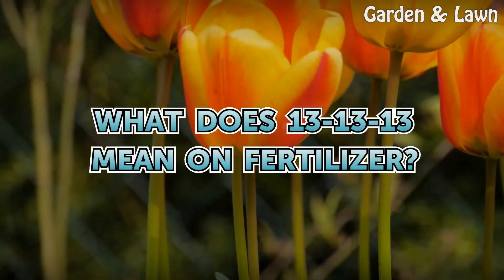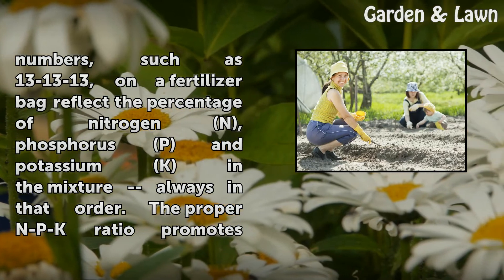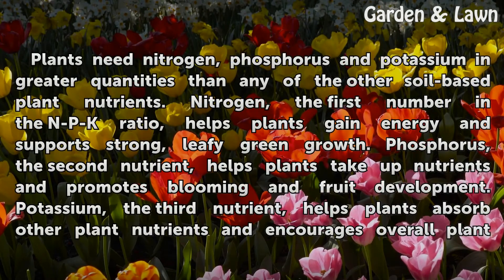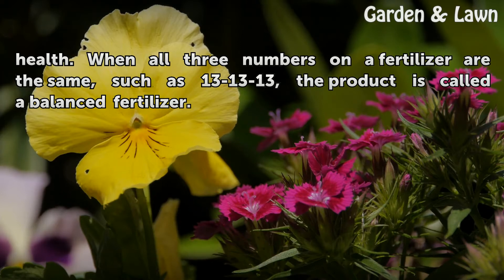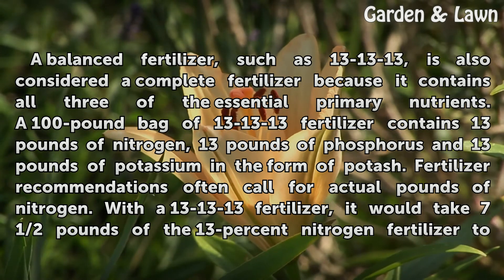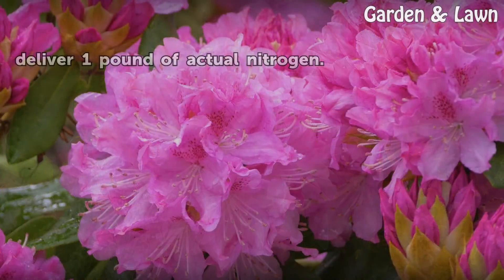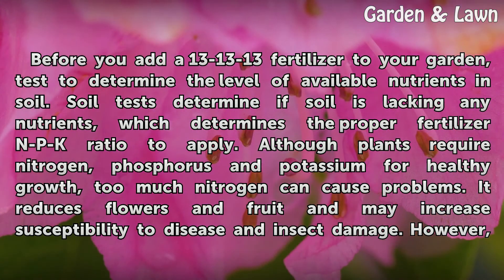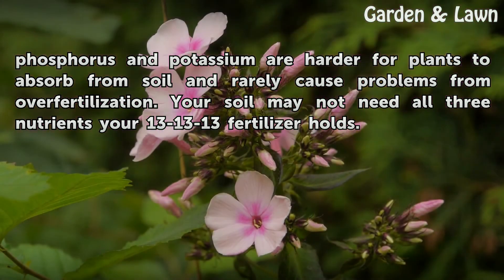What Does 13-13-13 Mean on Fertilizer?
What Does 13-13-13 Mean on Fertilizer?. The three numbers you find on all commercial fertilizers make up what is known as the N-P-K ratio. The name comes from the chemical symbols for the elements that the numbers represent. The three numbers, such as 13-13-13, on a fertilizer bag reflect the percentage of nitrogen (N), phosphorus (P) and potassium...

Table of contents What Does 13-13-13 Mean on Fertilizer?
Understanding Nutrients 00:48
Examining the Numbers 01:33
Testing Soil First 02:16